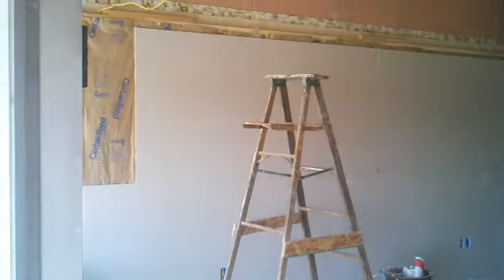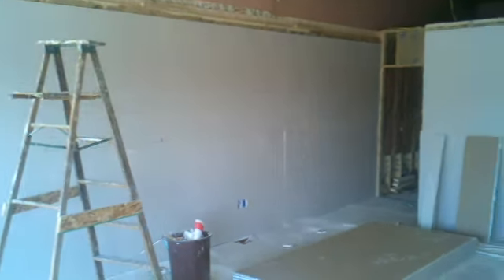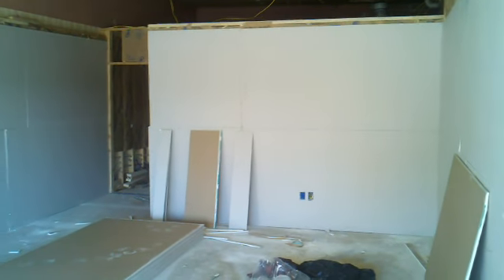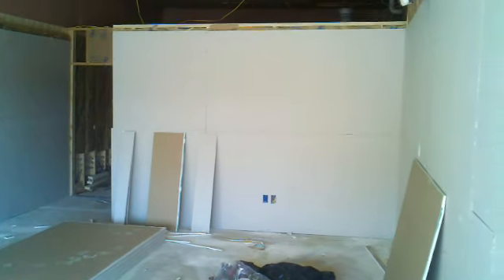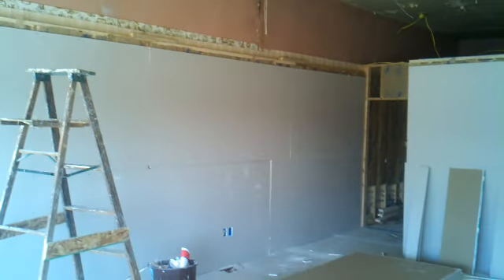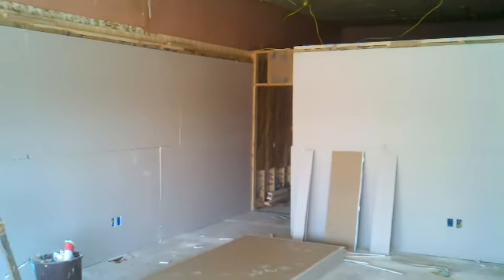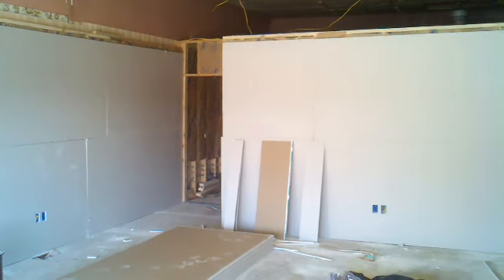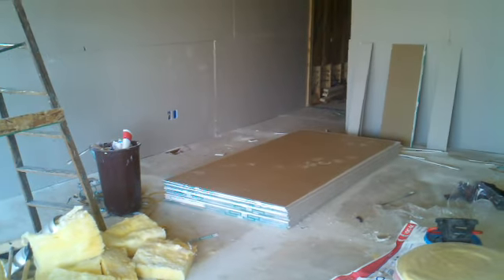2011.11.10 - 706 Drywall UP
I am making more and more progress on 706.  I am hoping to be done by December 15th.  I am not sure if I will make it or not, but it won't be for the lack of trying.  The HVAC/ Geo Thermal is the system I am not sure if it will be ready or not.  I have had an employee out on medical and it is making that process slower than I had hoped.